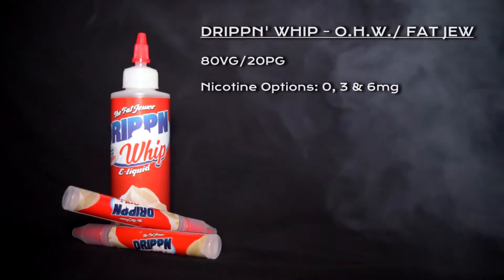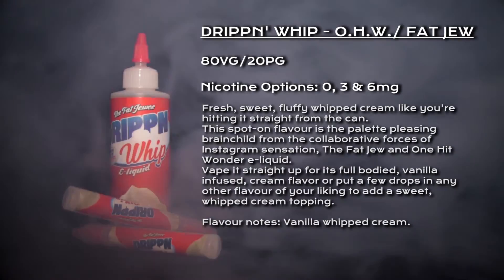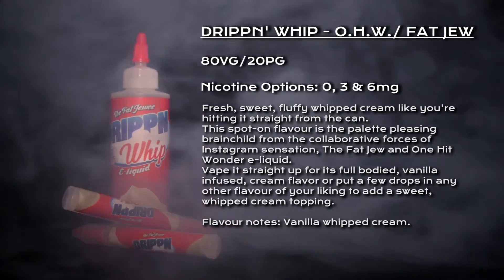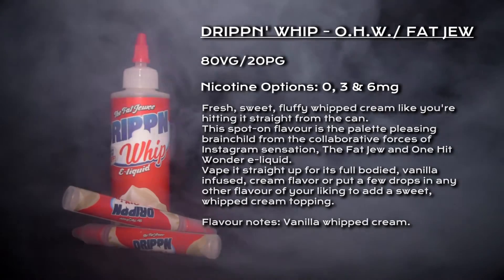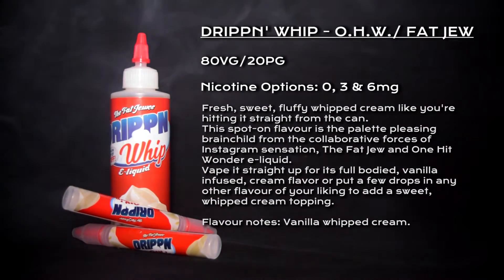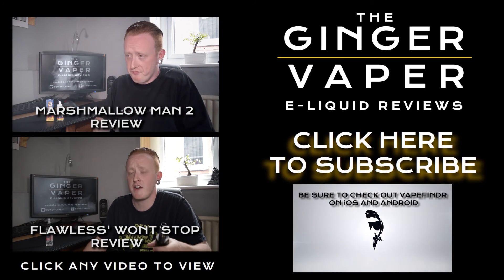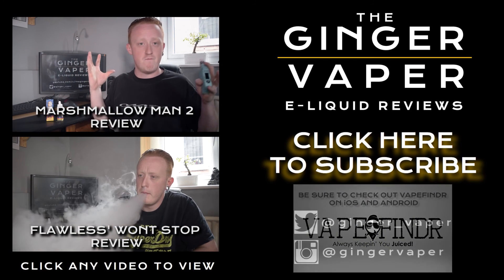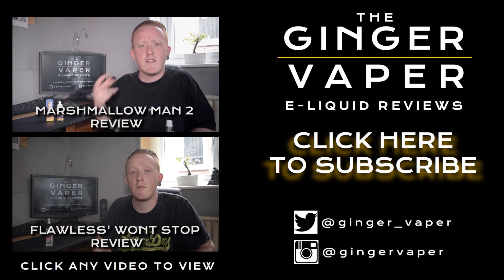Drippn Whip e-Liquid Review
soooo.. One Hit Wonder have gone into collaboration with the Fat Jew, what could possibly go wrong?!
Here is my review for Drippn Whip.

Also Hit up VAPEFINDR on your mobile device to Make your Vaping Journey freaking amazing!!

*all eliquid reviews by myself are completely impartial and all comments and overall opinions are my own.*

GEAR USED:

MOD: Sigelei 150w
RDA: Troll by Wotofo
BUILD: Dual Stainless Steel Clapton coils Rated at 0.2ohms approx.

Vaped this e-Liquid already? Let me and everyone know what you think if the comments below!